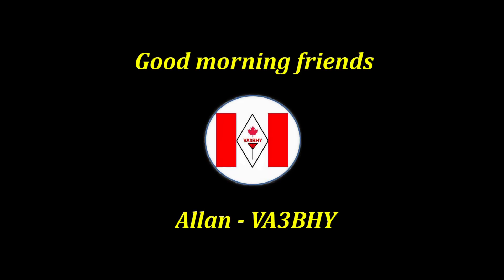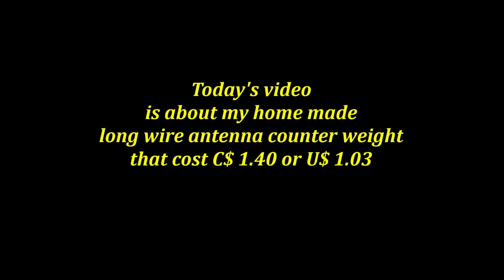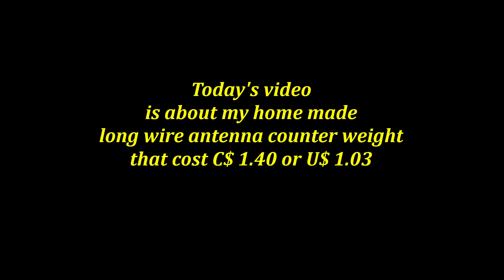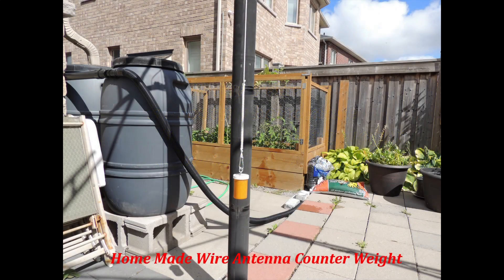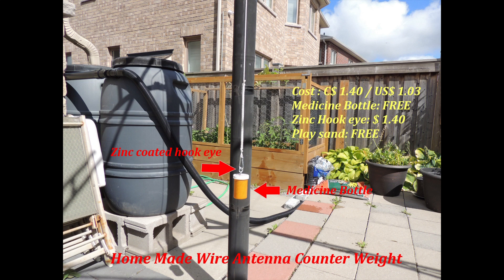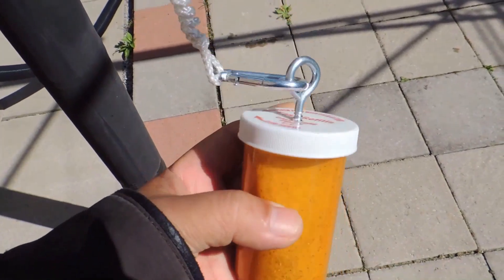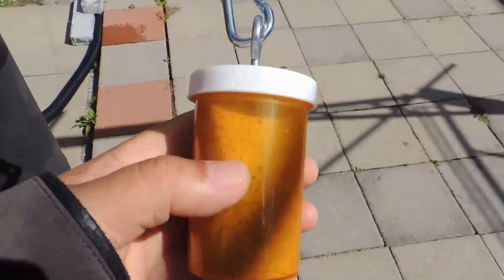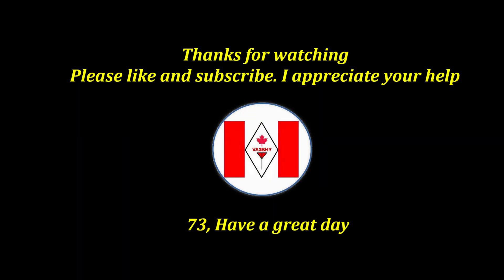Antenna Counter Weight For My 71 feet Long Wire Antenna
DIY Antenna Counter Weight For My 71 feet Long Wire Antenna "Cheap" Solution. Few people were complaining about the cost of commercially available antenna counter weights. Here is my solution the cost C$ 1.40.